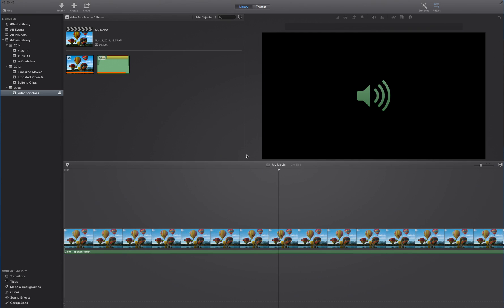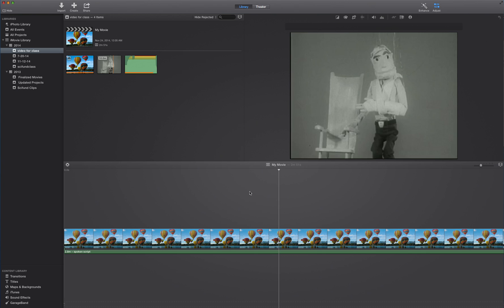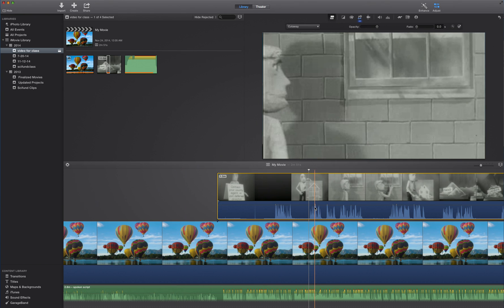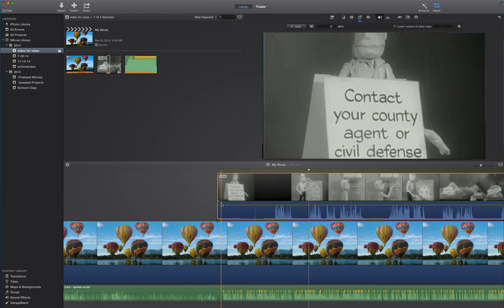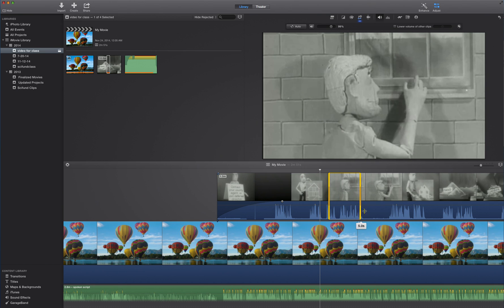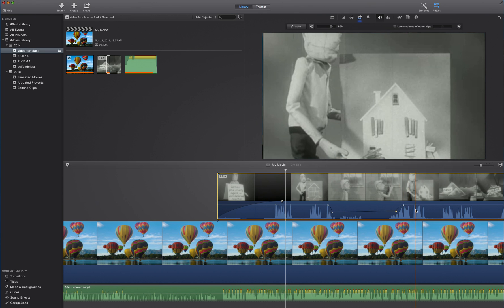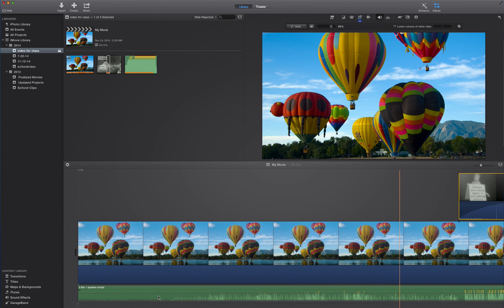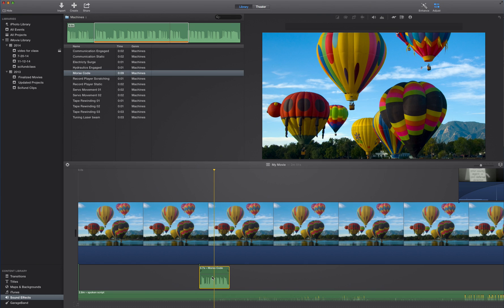Adjusting audio levels in iMovie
This video is part of the 2014 video training class for scientists, run by SciFund Challenge. You can find the syllabus for the class here: